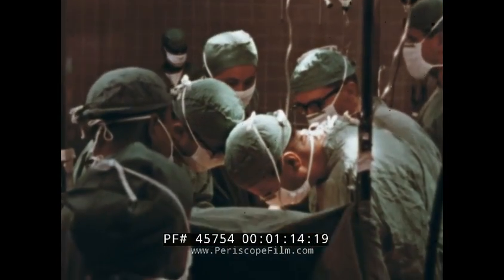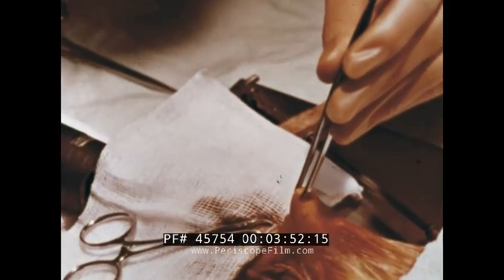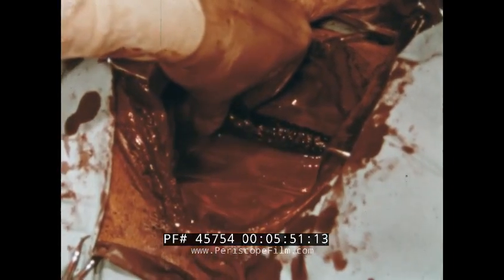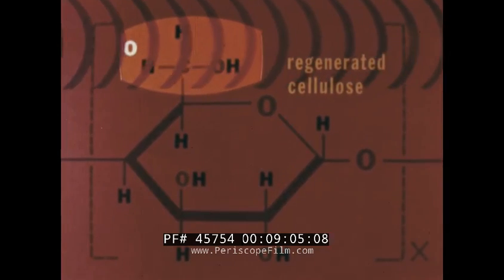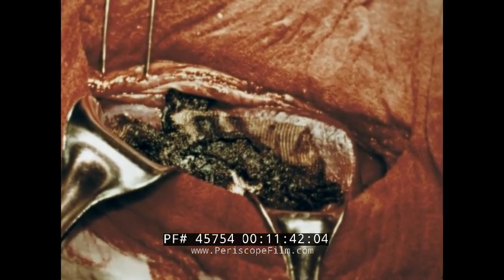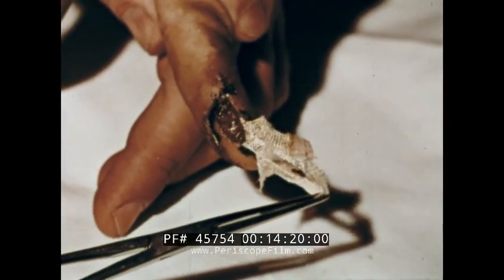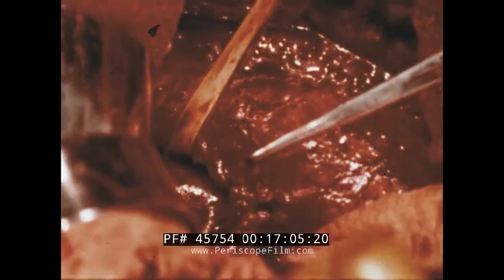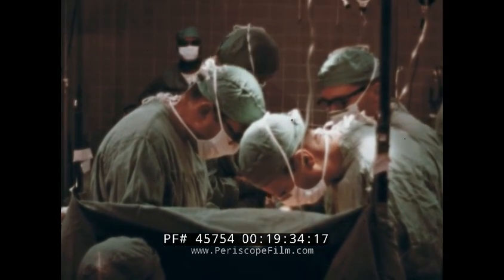SURGICEL SURGiCAL ABSORBABLE HEMOSTAT JOHNSON & JOHNSON PROMOTIONAL FILM 45754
This film from Johnson and Johnson shows the company's new surgical absorbable hemostat, known as Surgicel. Surgicel is a hemostatic agent (blood-clot-inducing material) made of an oxidized cellulose polymer (the unit is polyanhydroglucuronic acid), manufactured by the Ethicon subsidiary of Johnson And Johnson. It was introduced into clinical practice in 1947. It is used to control post-surgical bleeding. It is also used by some boxing cutmen to control bleeding.

Surgicel is used extensively in oral and maxillofacial surgery to control intrabony arterial bleeds from the inferior alveolar artery. It is frequently used to stop bleeding following newborn circumcision if pressure alone is inadequate. When placed in the mandibular canal with the inferior alveolar nerve exposed there have been reports of neurotoxic effects.

At the start of the film, research is shown with a dog used as a subject, whose liver is cut at 2:00. At 3:17 the liver of the dog is examined a couple of months later and no trace of the hemostat is visible. At 7:00, a dog's spleen is used for testing the uniformity of the product. The film also shows a liver biopsy and other surgeries in which the material can be extremely useful in promoting healing. At 14:06 the cellulose is used with a finger injury and its effects are quite pronounced, preventing delayed healing and hemorrhage. Oral surgery is seen at 14:48, with a patient having his lower teeth extracted.

The film discusses the use of oxidized regenerated cellulose, a novel absorbable hemostatic material designed to control bleeding in difficult surgical situations. Despite advanced tools in modern operating rooms, hemorrhage remains a challenge, and this material has shown effectiveness in various animal models by quickly achieving hemostasis and being fully absorbed by the body without adverse tissue reactions. It has broad surgical applications, including cardiovascular, neurological, liver, oral, and emergency wound care, where it minimizes blood loss and promotes healing without causing irritation or secondary bleeding. Stability tests confirm its long shelf-life and maintained effectiveness, making it a valuable adjunct to traditional surgical techniques, especially in complex cases like hemophiliac patients or graft donor sites. While it does not replace meticulous surgical methods, oxidized regenerated cellulose significantly enhances bleeding control across many specialties.

0:00 — Instructions to focus and adjust volume/tone.

1:13 — Modern operating rooms have many tools but bleeding control remains challenging.

1:38 — Introduction of oxidized regenerated cellulose as a new material to control bleeding.

1:58 — Animal tests show rapid hemostasis in a dog liver wound using the material.

3:10 — Complete absorption of the material is observed after several weeks.

3:32 — Comparative tests in rats show minimal tissue reaction and full absorption within 15 days.

5:00 — Application in cardiovascular surgery reduces blood loss during graft implantation.

6:07 — Stability tests show material ages well with little loss of function.

7:24 — Aged material retains hemostatic effectiveness and absorbability.

7:47 — Explanation of how the material is made from purified cellulose with oxidation giving it unique properties.

9:57 — Use in human surgeries such as gallbladder and liver operations to control difficult bleeding.

11:52 — Comparison of traditional gauze vs. oxidized cellulose in skin graft donor sites shows better healing with cellulose.

13:33 — Use in emergency wounds like finger cuts prevents bleeding and aids healing without tissue adherence.

14:48 — Application in oral surgery after tooth extraction controls bleeding and promotes healing.

15:34 — Effective for hemophiliac patients to prevent both primary and secondary hemorrhage post-extraction.

17:04 — Cardiovascular surgery application in abdominal aortic aneurysm repair prevents blood loss.

17:40 — Neurological surgery application controls bleeding during brain tumor removal without causing irritation.

18:47 — Other surgical uses include sinus, thoracic, vascular, maxillofacial, abdominal, and orthopedic surgeries.

19:20 — Material is safe and effective but complements, not replaces, careful surgical technique.

Motion picture films don't last forever; many have already been lost or destroyed.  If you have endangered films you'd like to have scanned, or wish to donate celluloid to Periscope Film so that we can share them with the world, we'd love to hear from you.